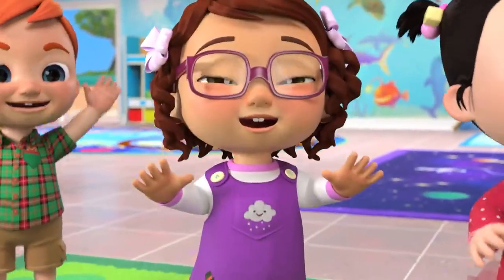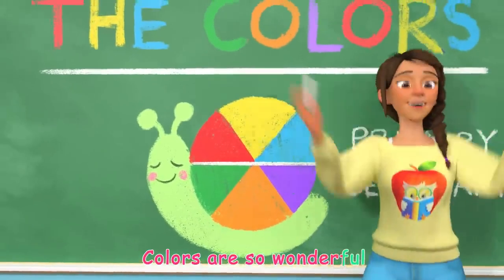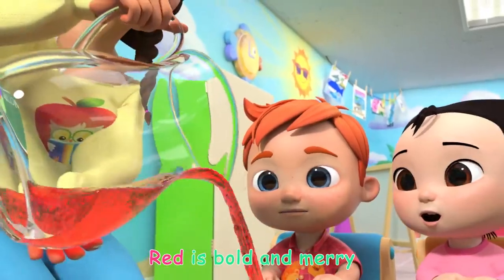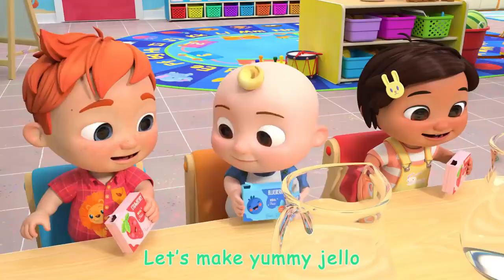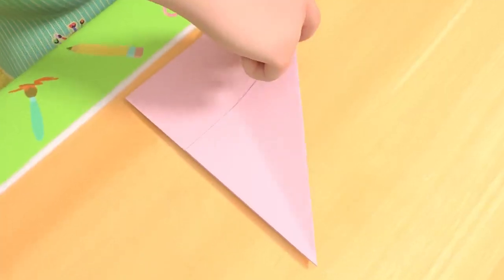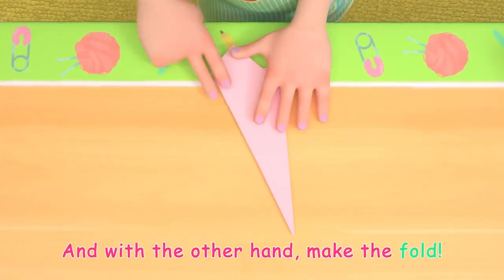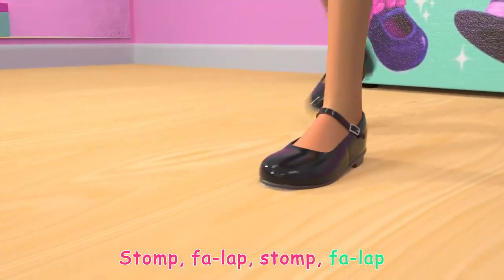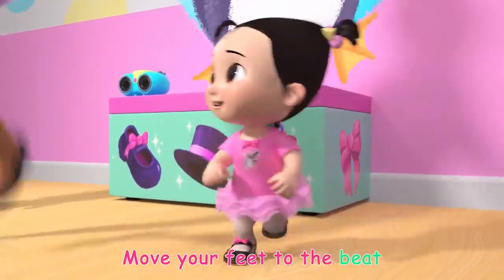Stick To It Song + More Nursery Rhymes & Kids Songs CoComelon